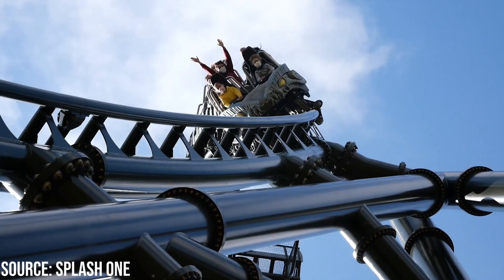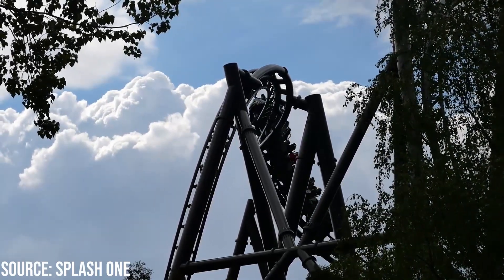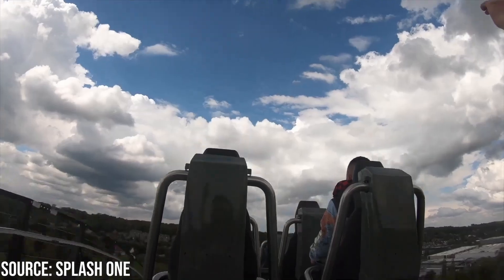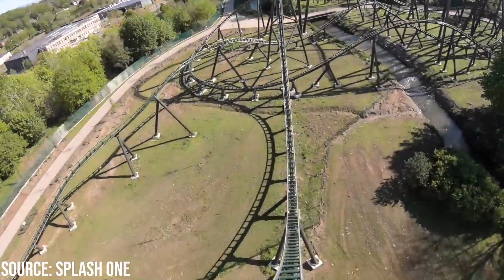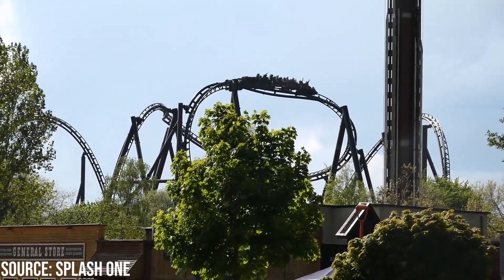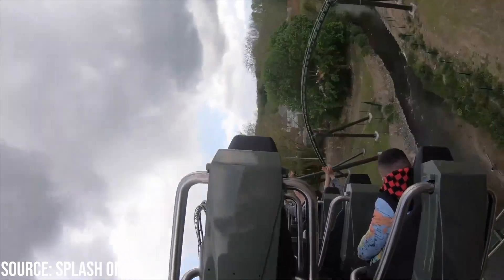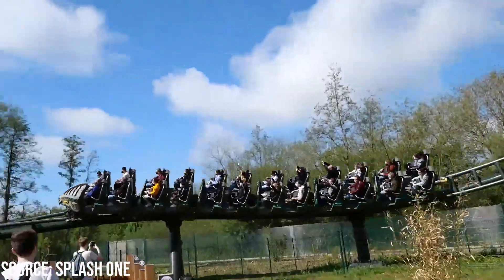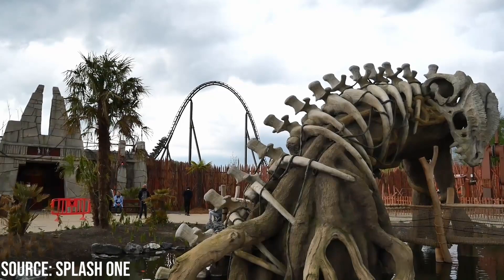Kondaa Walibi Belgium Review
I review Kondaa